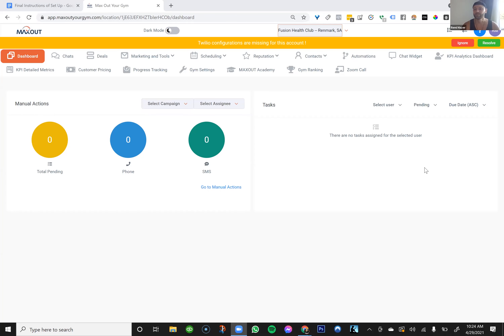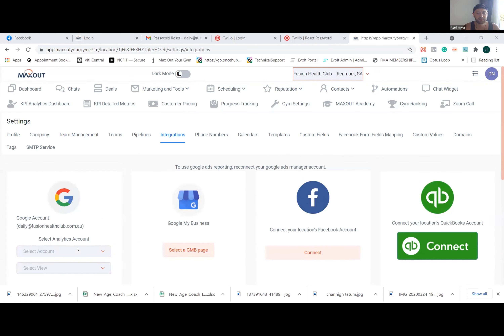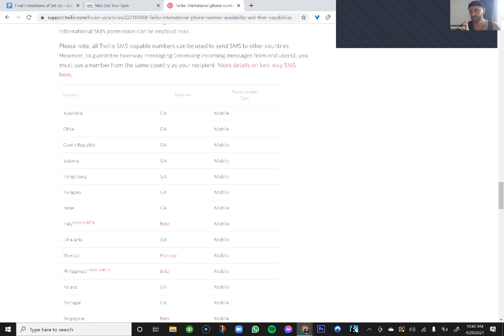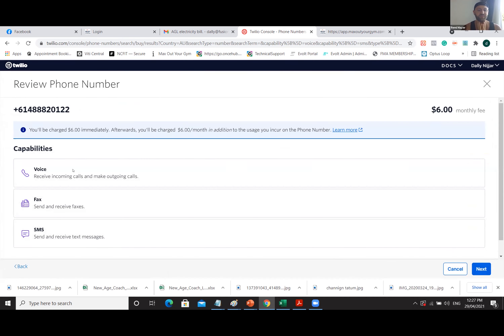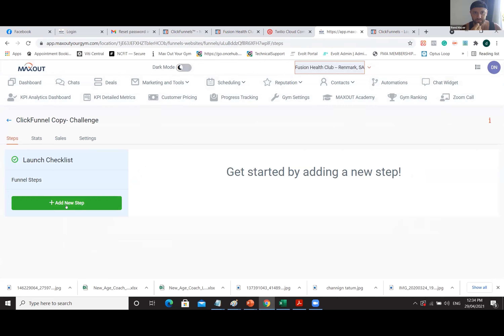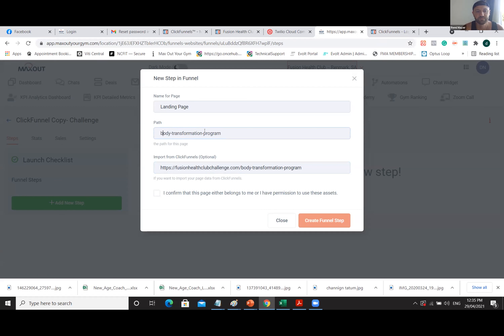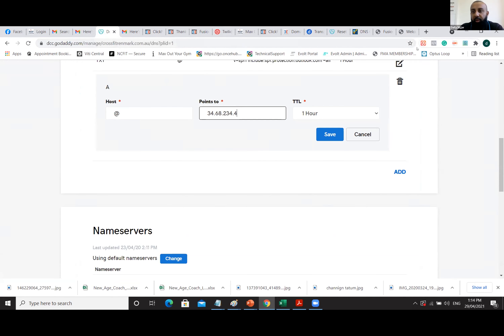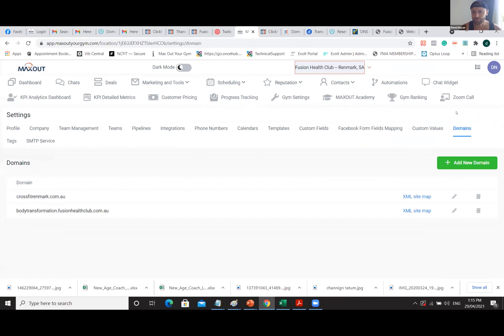Getting started with the MAXOUT All-In-One Platform (Step 1)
Getting started with the MAXOUT Platform + Integrating with Google, Facebook, Twilio, and domain name + Importing Funnels From Clickfunnels.